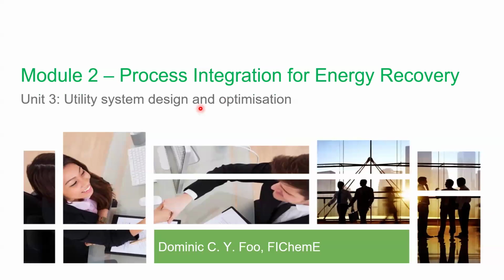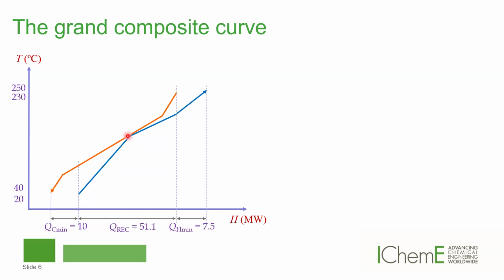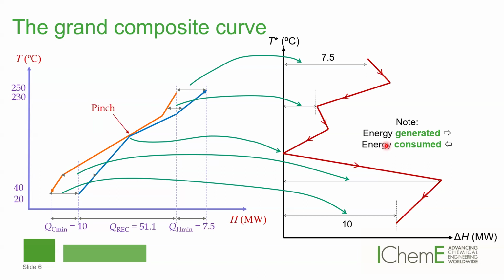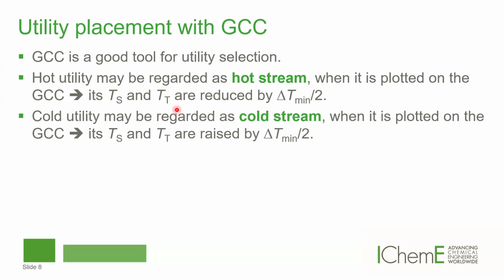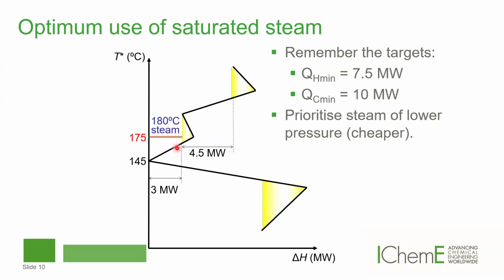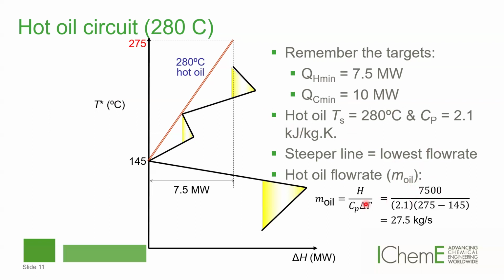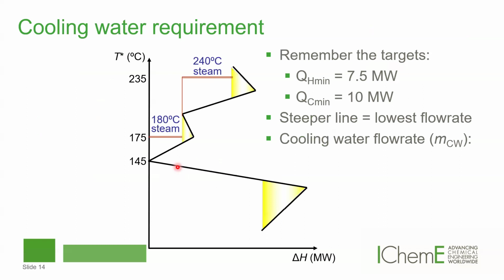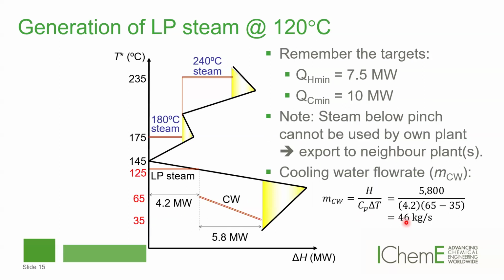ChE 291 2S 2023-2024 Meeting 7 (Topic 3c)